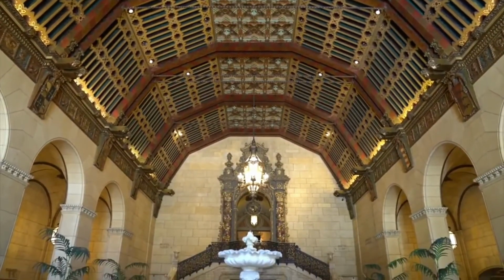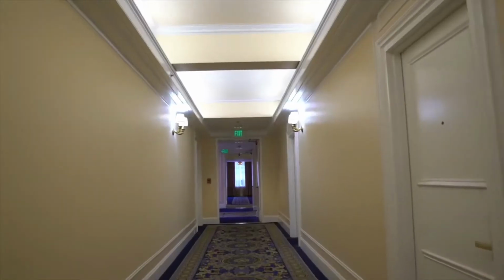Millennium Biltmore Hotel L.A. Interior Design | Galaxy Design Video #175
This video by Galaxy design will show you Millennium Biltmore Hotel L.A. Interior Design.

Refer as Video #175

In this short video, we take into the iconic Millennium Biltmore Hotel in Los Angeles as Steve and Anat meet with the management to get their feedback on the first room renovation.

See the video for more…

Who is Galaxy-Design? At Galaxy-Design our mission is to provide unique custom draperies for anyone who desires to dress their windows not cover them.  For over 36 years we’ve been providing luxurious curtains and drapes for beautiful homes, restaurants, businesses, nightclubs, office buildings, hotels and commercial buildings.

Steve Messri is known internationally as the Vice President and head interior designer for Galaxy-Design.  He has been featured in over 200 YouTube window treatment and interior design how-to videos, and has designed innovative custom window treatments for thousands of homes over the past 36 years.

Most of all, Steve is loaded with passion. Whether he’s speaking in front of an audience or consulting home owners, Steve gives his heart and soul to make a contribution and help people achieve the results they desire.